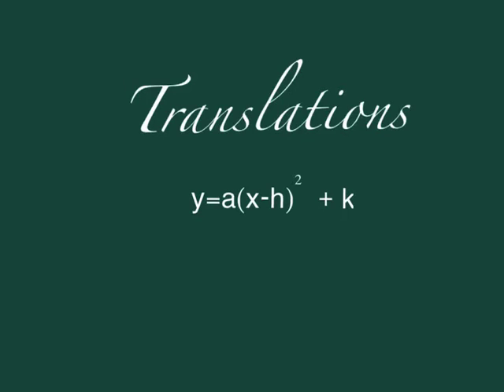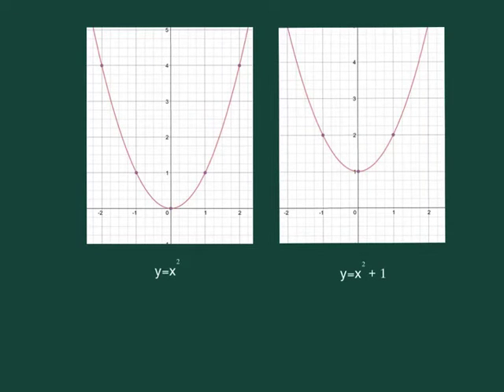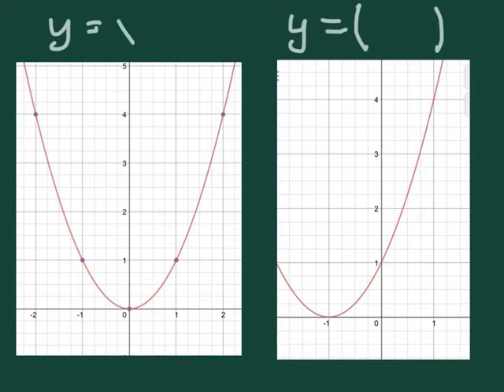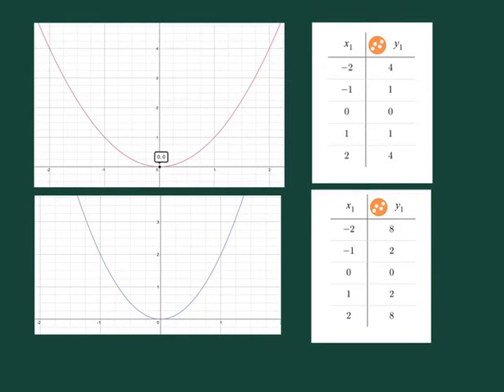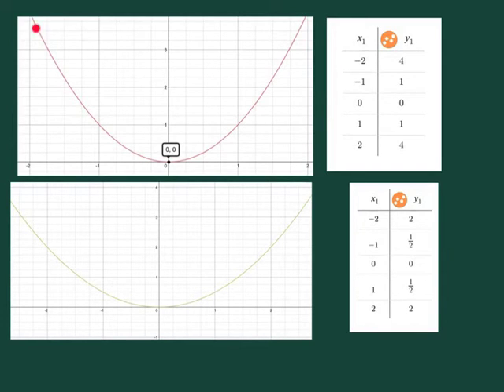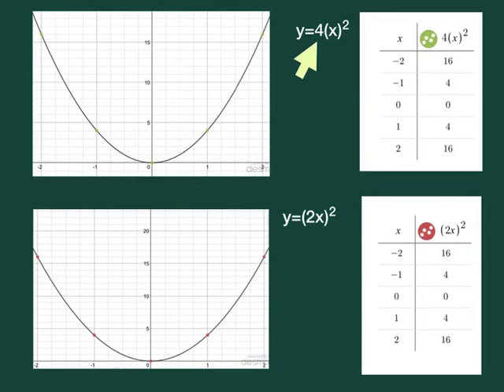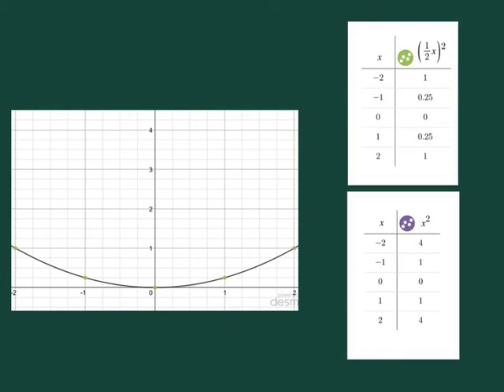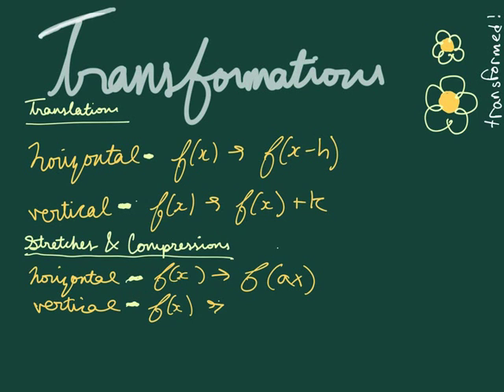Transformations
After this video, your understanding of vertical and horizontal translations, vertical stretches and compressions, and horizontal stretches and compressions will be completely transformed.